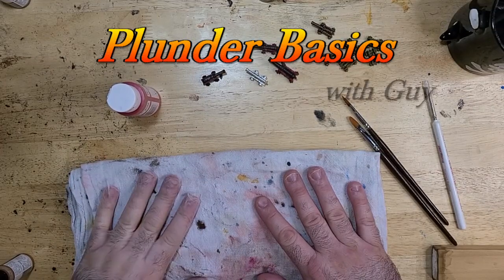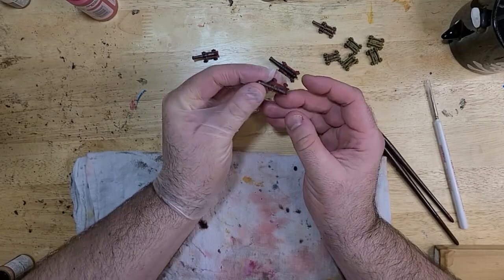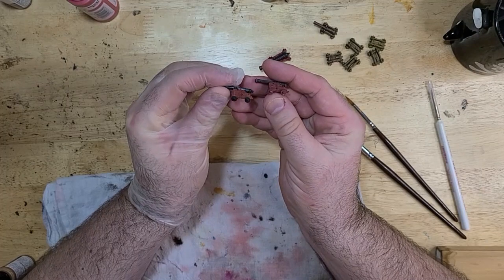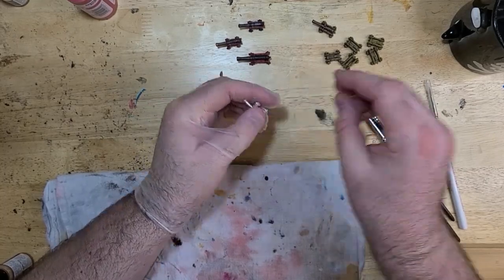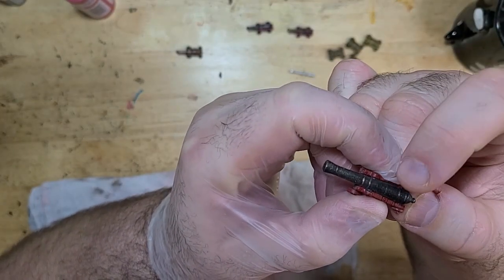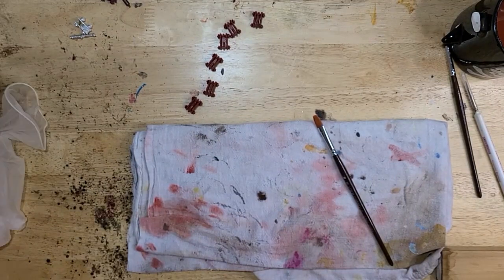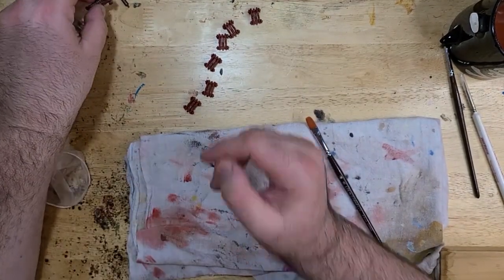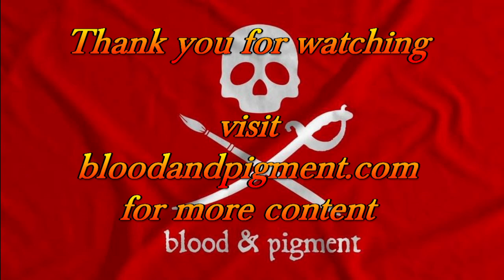How to Paint Amati Cannons for Blood and Plunder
Paint your cannon carriages quickly and efficiently! Guy Rheuark goes over some of the basics of painting cannons.
Materials used:
Large Brush
Red Paint
Water
Glove
Time

🚀 - Getting Started with Blood & Plunder
⚓ - Ship Guides & Reviews
🌎 - Nation & Faction Guides
🎲 - Strategy & Tactics Guides
🌴 - Wargaming Terrain, Buildings & Scenery
📒 - List Building Tips/Suggestions
⚔️ - Blood & Plunder Battle Reports